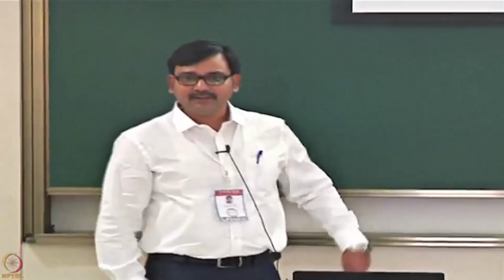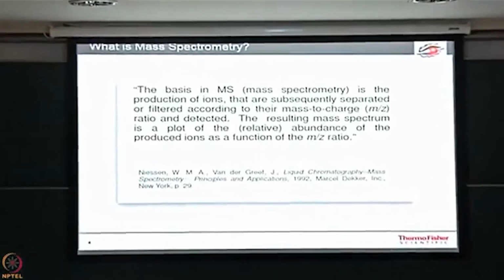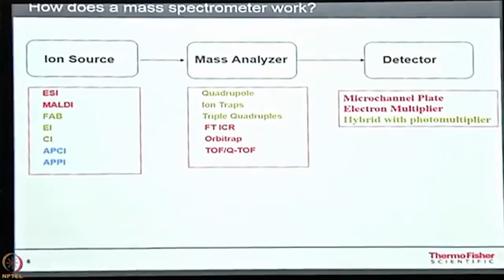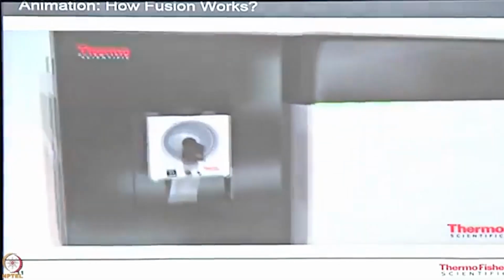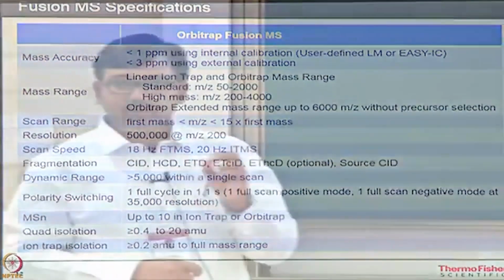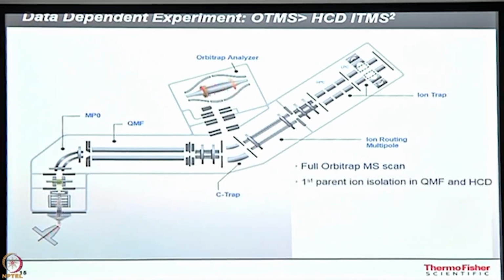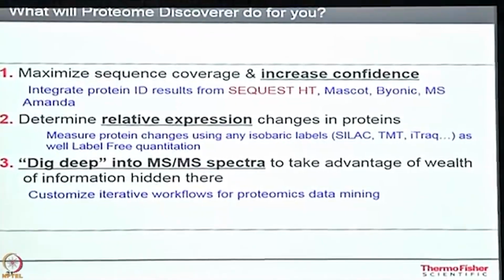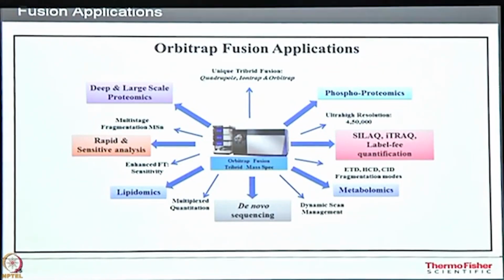Mass Spectrometry Coupled Interactomics-Ii